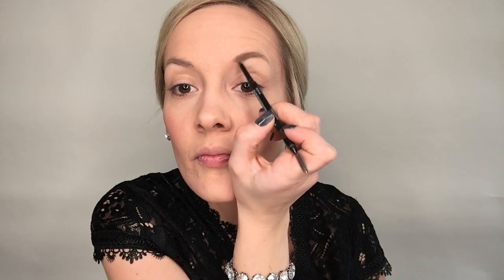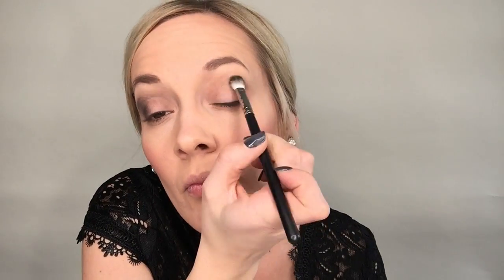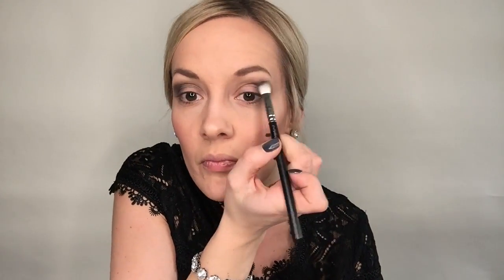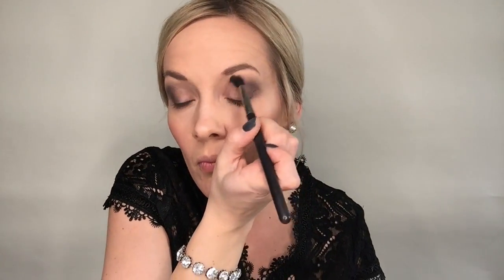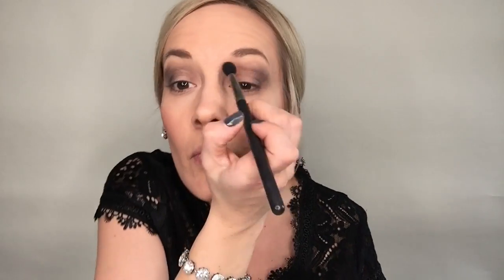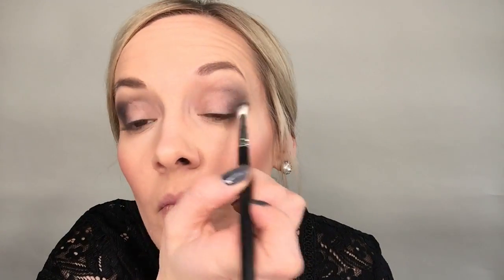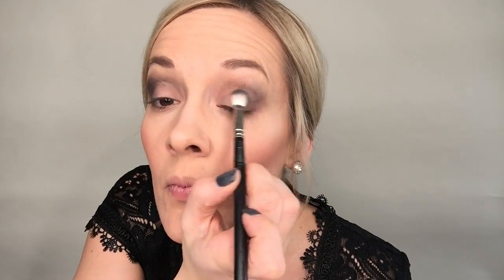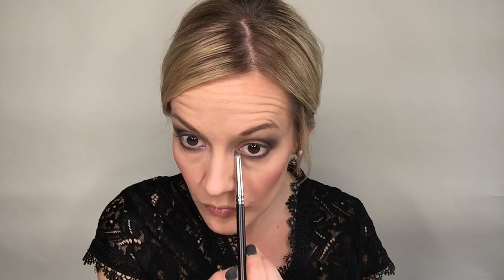Smokey Eye For Valentines Day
DO NOT DOWNLOAD MY VIDEO. YOU MAY SHARE IT LINKING IT BACK TO MY YOUTUBE CHANNEL.

Younique Products used:
Glorious face and eye primer
Liquid foundation-color Taffeta
Skin perfecting concealer: Velour
Pressed powder- Chiffon
Beach front bronzer- Malibu
Blush- Sweet
Highlight- eye pigment in the color curious
eye primer
Medium brow pencil
Moodstruck addiction Pallete 3- shades, determined, and Irate
Eye pigment- Beautiful
Palette 1-elated for brow bone
Eyeliner, Irate color from Palette 3
3-D fiber lash mascara to blend into eyelashes
Excessive Lip stick

Bruses used:
Younique Liner and shader brush
Younique Concealer brush
MAC 219
MAC 224
MAC 217

IT cosmetics Kabuki brush
IT cosmetics 119

REAL techniques flawless face brush

Filmed with iPhone

***I DO have permission to use song*** Alumo Music* I have copyright permission*